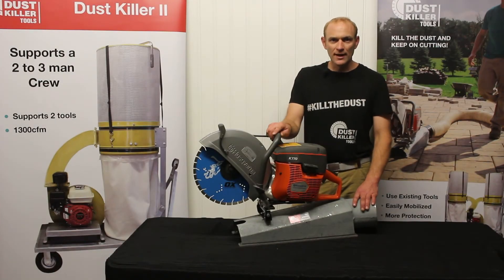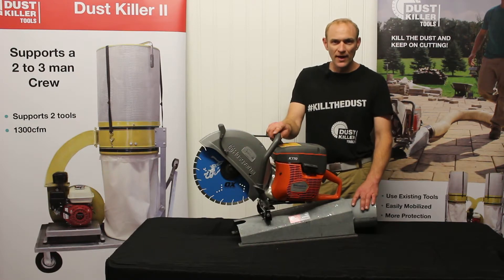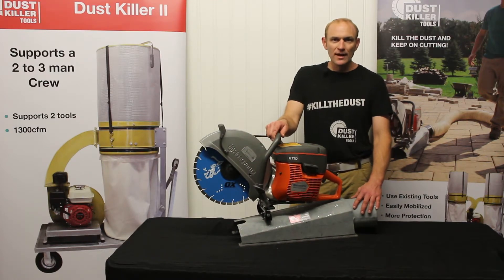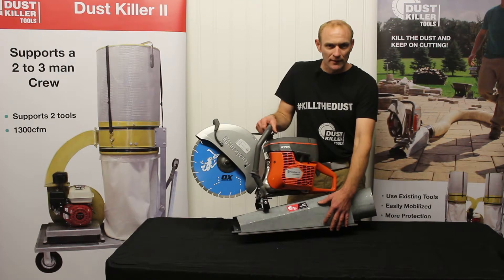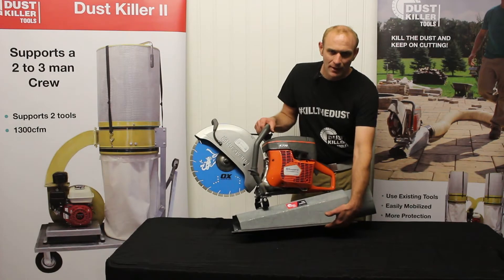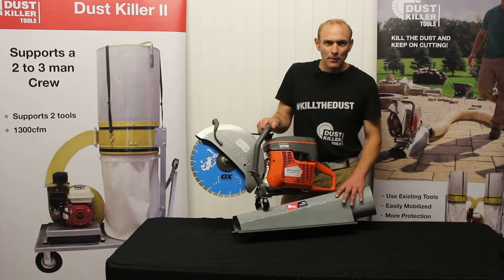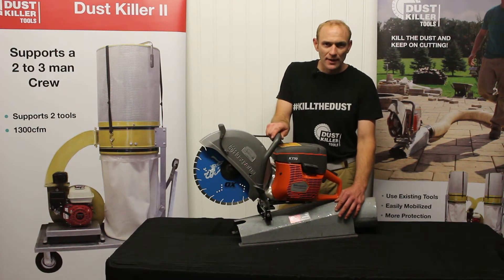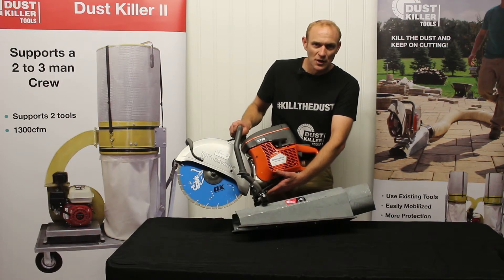Dust Xtractor- How to collect dust when cutting pavers in place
The Dust Xtractor is designed to collect dust while cutting pavers in place, or when cutting relief joints into concrete slabs.  It is also effective when cutting large stone slabs for countertops or treads.

The Dust Xtractor can be attached to Husqvarna or Stihl handheld saws.